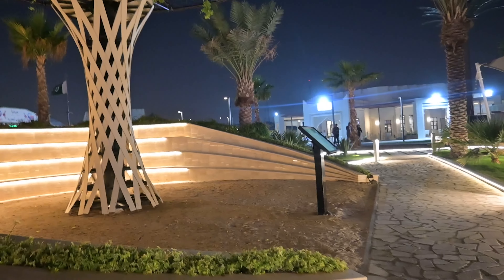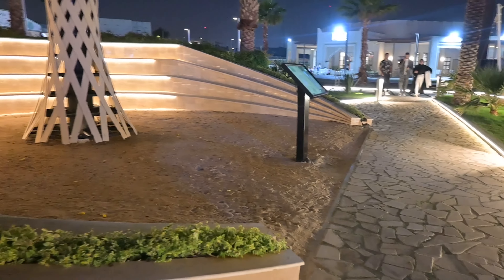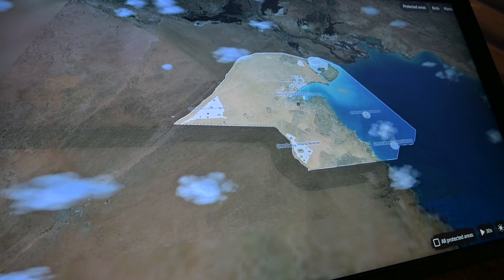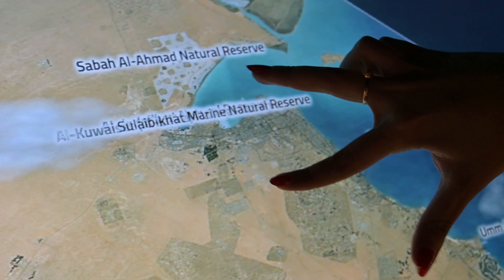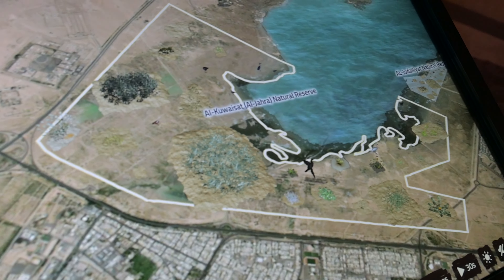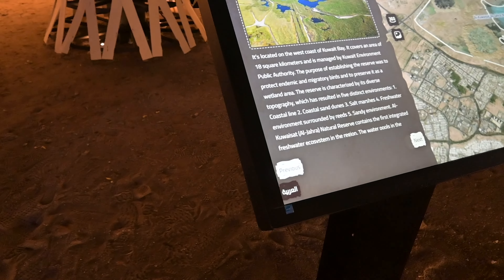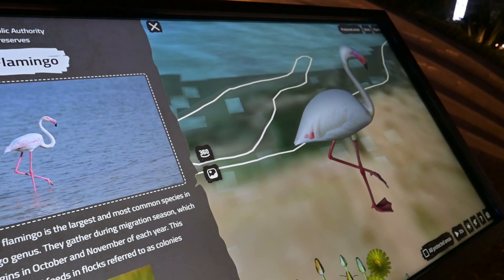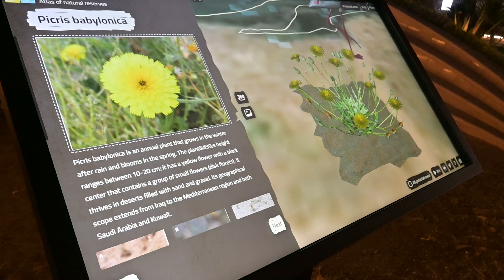Qatar Expo 2023 Kuwait Pavilion | Over View Of Kuwait Pavilion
this was the first pavilion with displays and tech thats why i was amazed there are plenty of other pavilions with more tech included shows ill upload them soon hopefully
inside the kuwaiti pavilion at expo qatar 2023